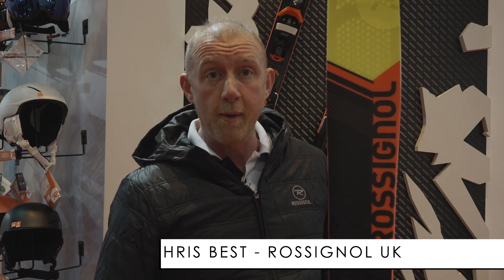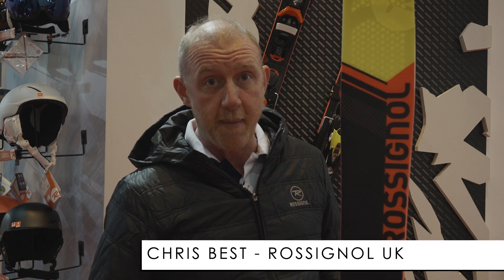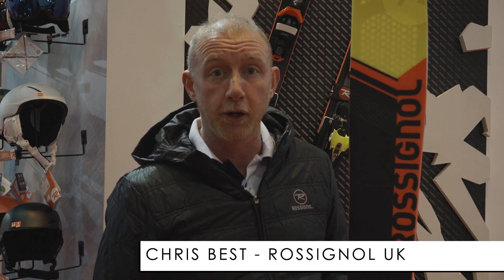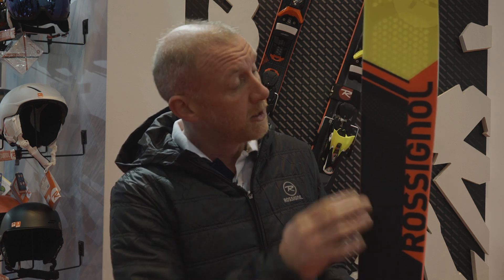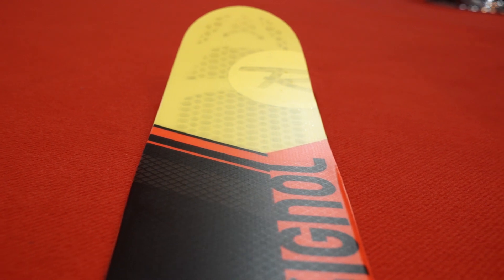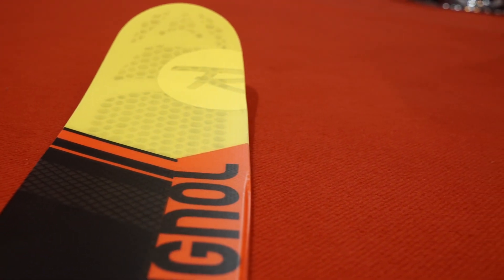2017 Rossignol Soul 7 HD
Chris Best from Rossignol UK talks to the Ski Club about the highly anticipated Rossignol Soul 7 HD ski.